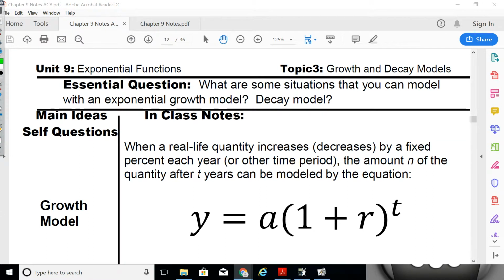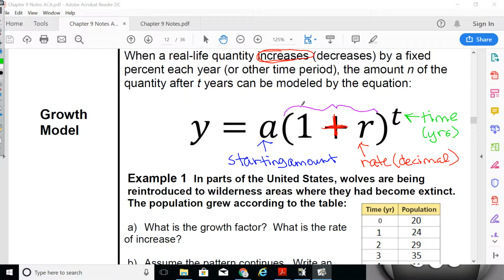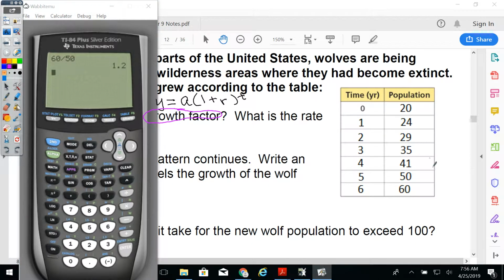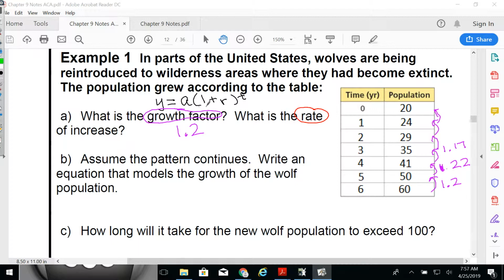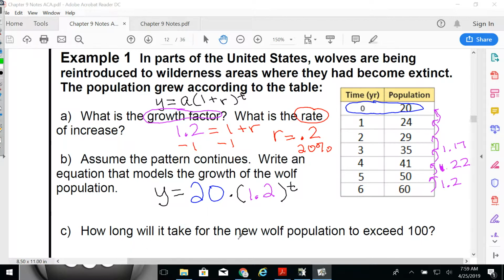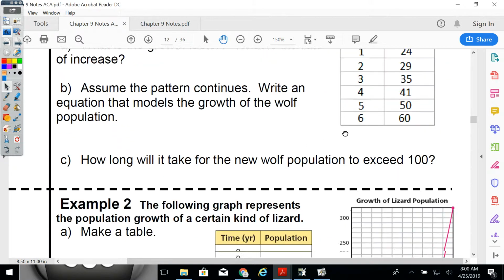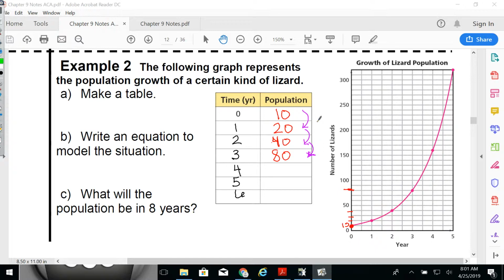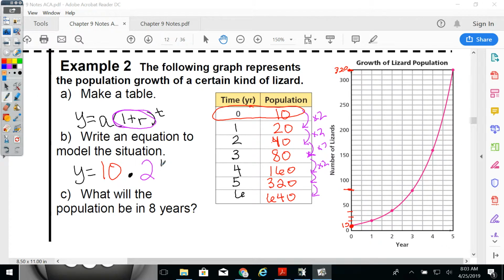Unit 9 Topic 3 Part 1 ACA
Unit 9 Topic 3 Part 3 ACA